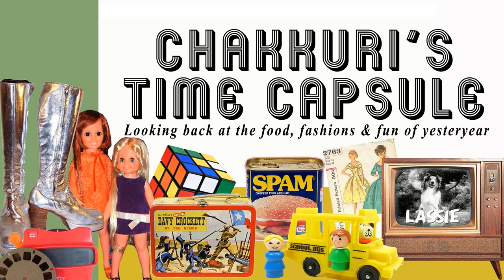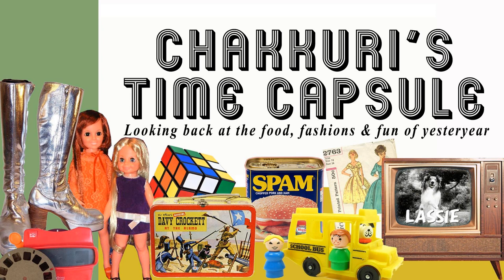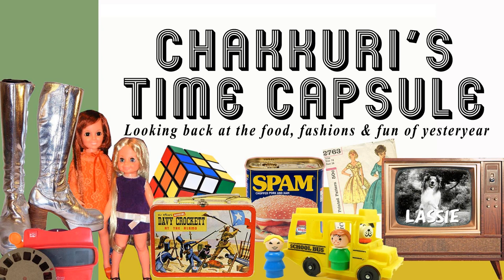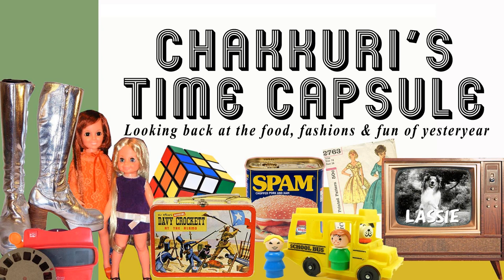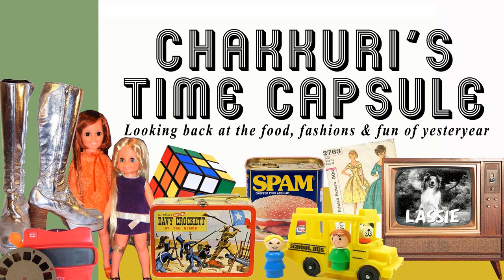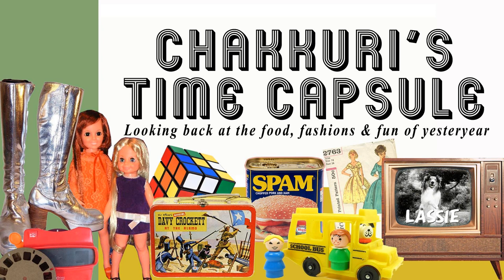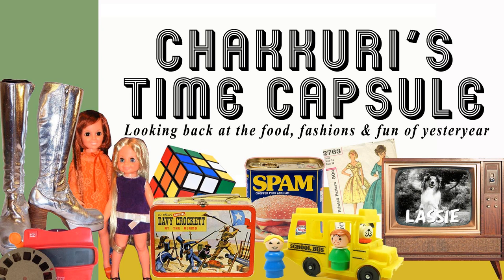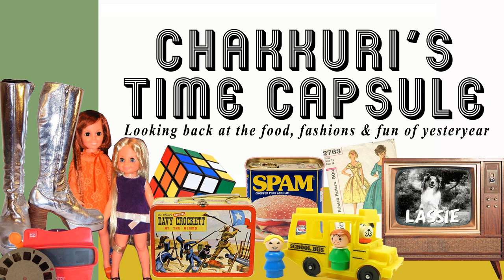Ep. 45 - Salute to TV Dinners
Remember the good old days when you'd sit in front of the tv, waiting for the oven timer to ring?  Then Mom would bring you a piping hot foil tray of  Salsbury steak in mushroom gravy, mashed potatoes, mixed vegetables and a brownie.  Join me as I salute mid-20th century tv dinners.